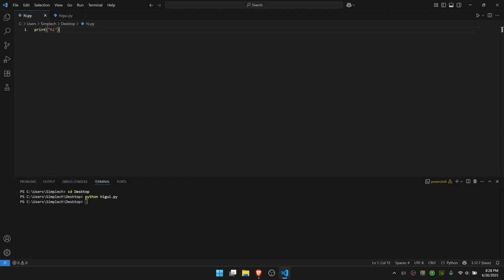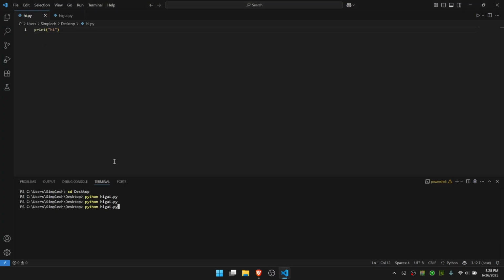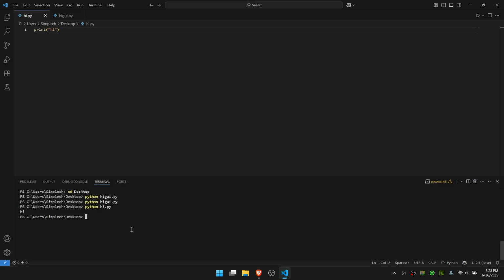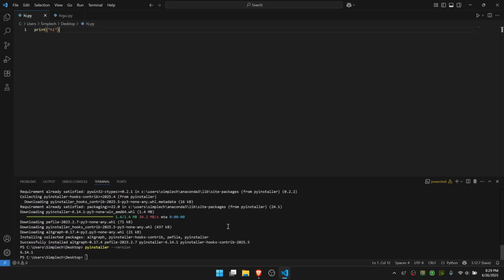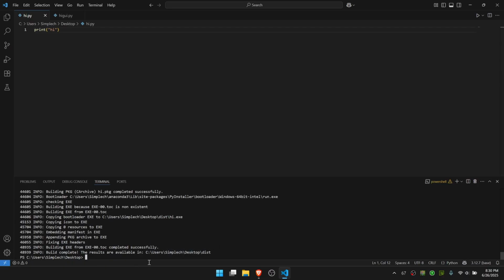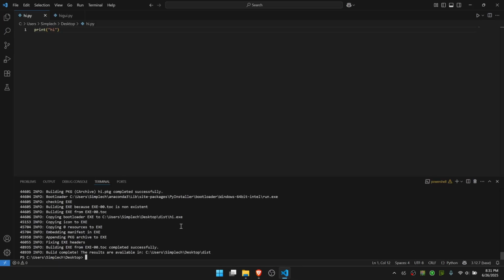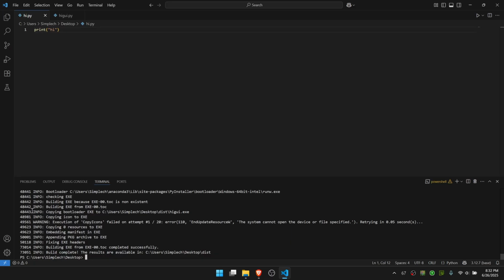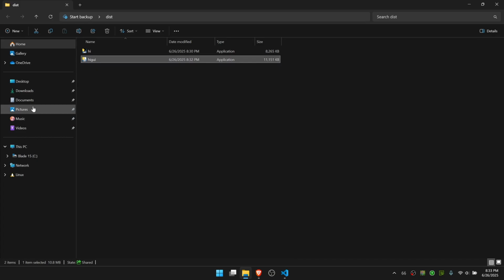How to Export Python Files as .EXE